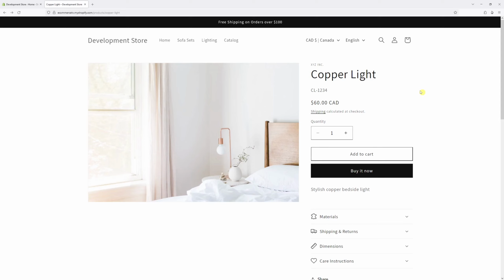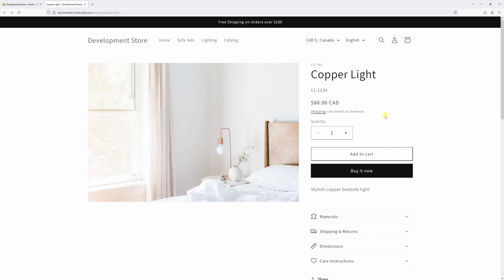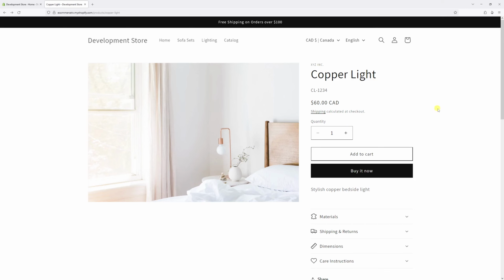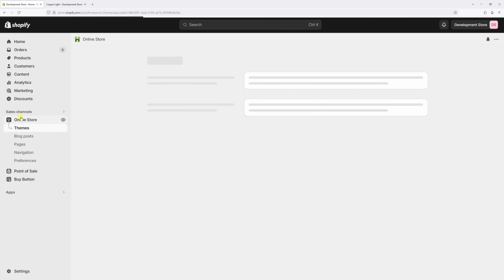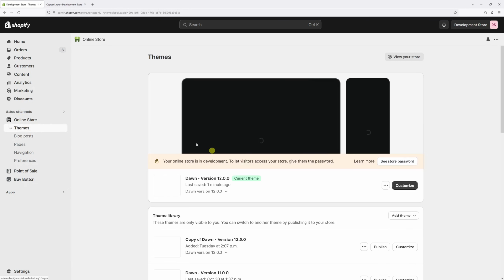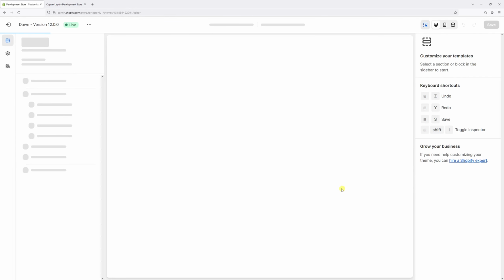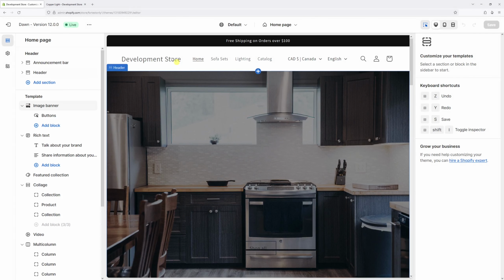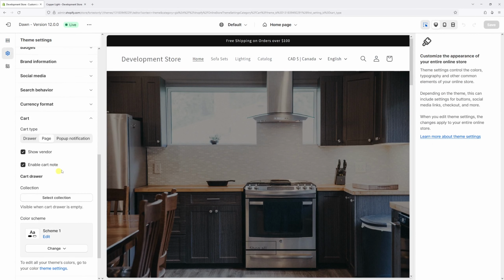Shopify Dawn Theme: How to Stop 'Add to Cart' from Redirecting to Cart Page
In this Shopify tutorial, I am demonstrating how to change add-to-cart behavior in the Dawn theme. In particular, I am showing the settings where you can stop the Add to Cart button from redirecting to the cart page.